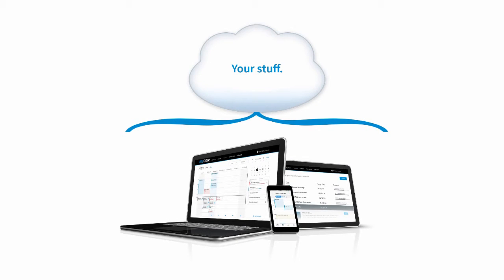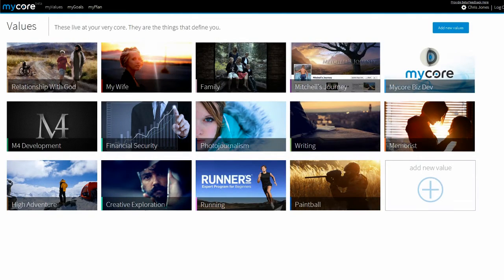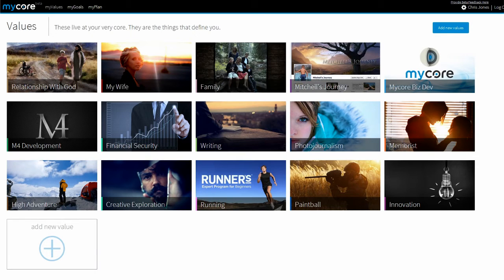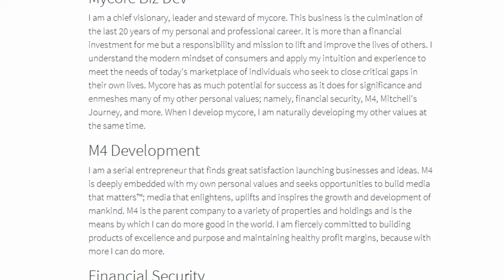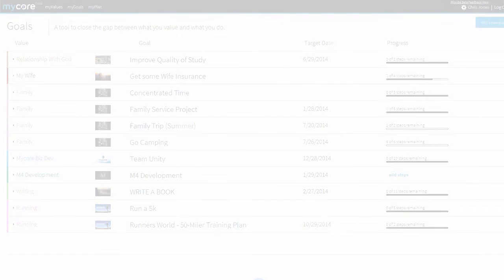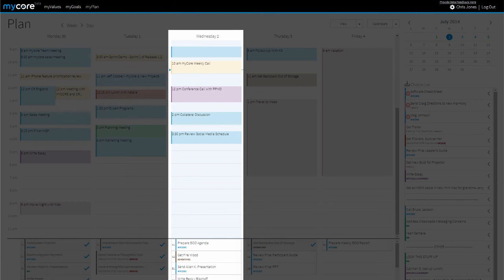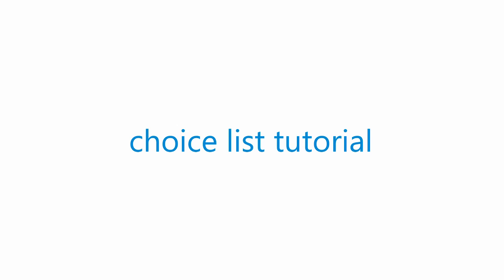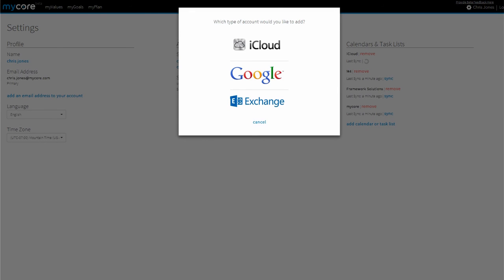mycore product walk through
A short software walk-through.  We have some exciting software updates around the corner.